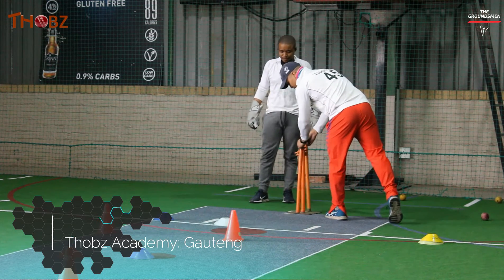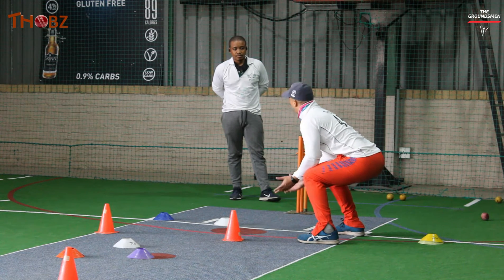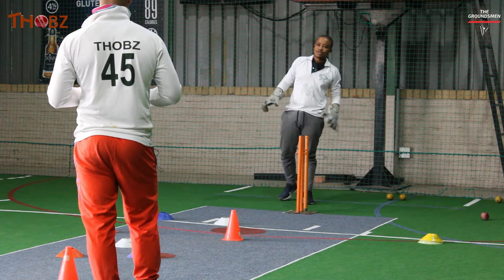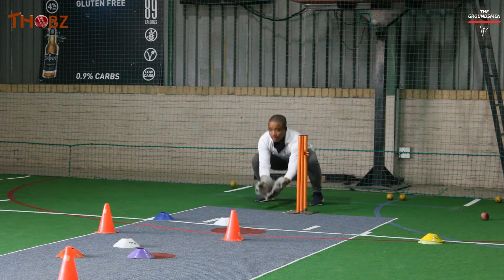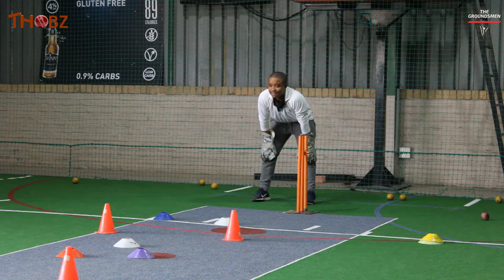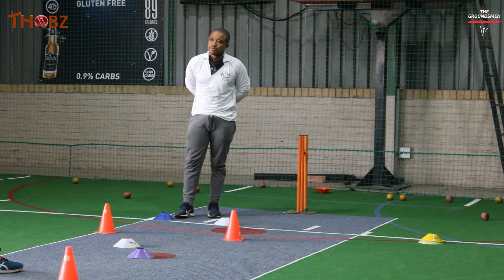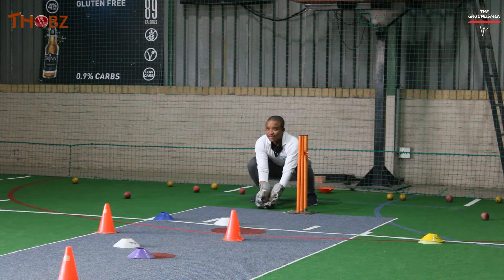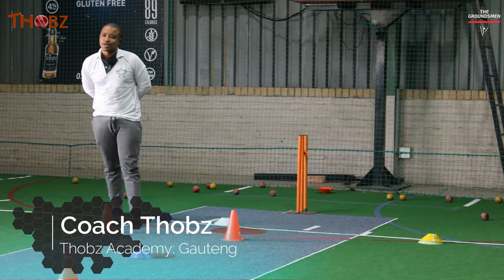Keeping Drills Seamer Crouch: Coach Thobz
Join us in our 4 part basic wicket keeping series with Coach Thobz from Thobz Academy in Midrand.